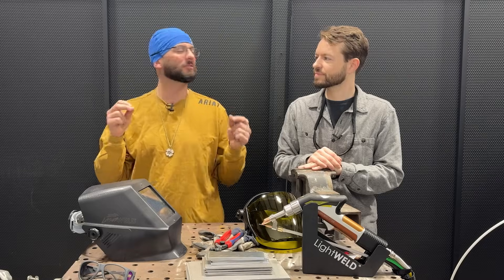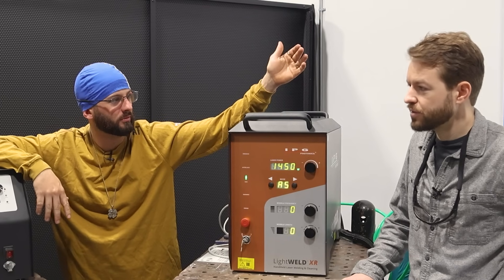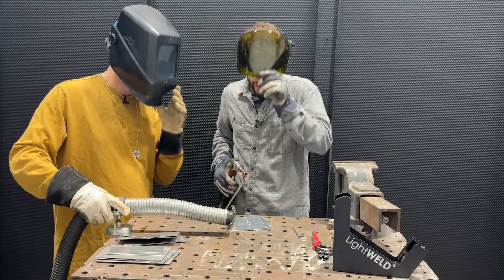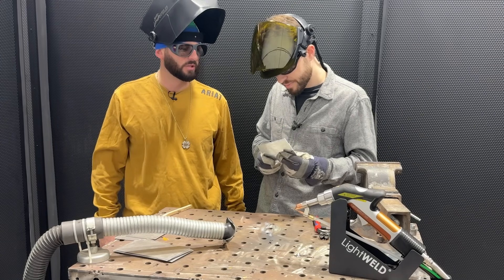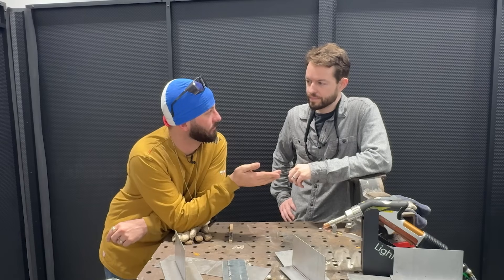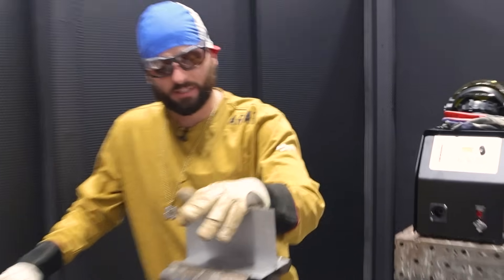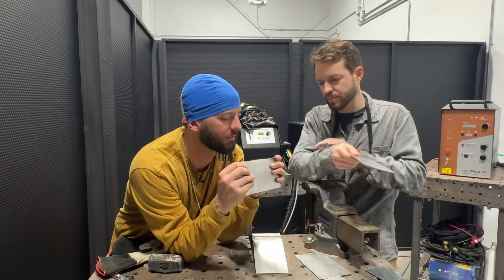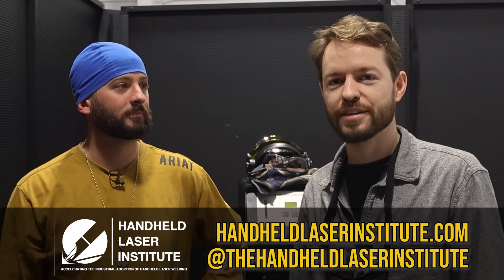Laser Welding vs. Laser Brazing: Which Is Best For Galvanized Steel?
We experiment with handheld laser welding and brazing on zinc-coated galvanized steel to reveal which technique provides stronger welds, cleaner results, and fewer fumes.

Want to learn more about Handheld Laser Welding? Bend Test Showdown: Handheld Laser Welding Dissimilar Metals

Question - Do you have a better type of filler metal that might be better at laser welding galvanized steel?

Time Codes
00:00 Introduction
00:47 Why Is Laser Welding Galvanized Steel Hard?
01:32 Laser Brazing Galvanized Steel Compared To Laser Welding
02:35 First Experiment Welding With .045 ER70S-6
03:53 Laser Welding PPE & Safety Equipment
06:51 Laser Brazing Galvanized Steel With Silicon Bronze
08:20 Laser Welding Galvanized Steel With Stainless Steel
10:20 Analyzing The Results
11:35 Bend Testing With Cut And Etch
15:38 Final Thoughts